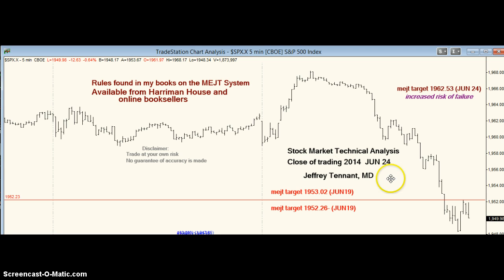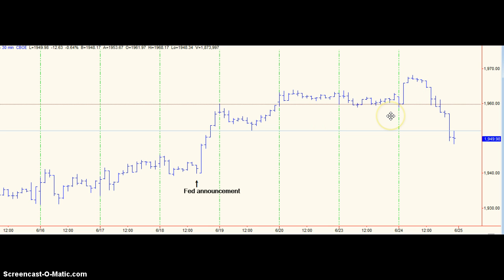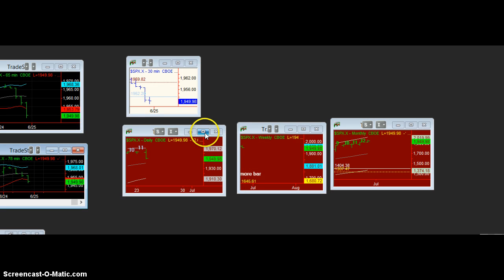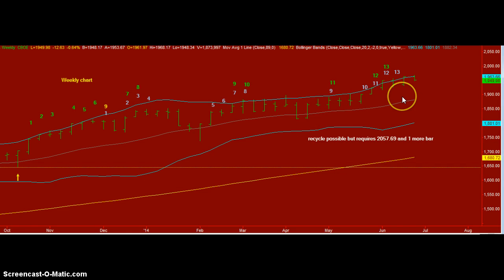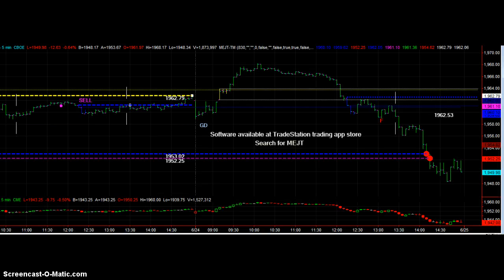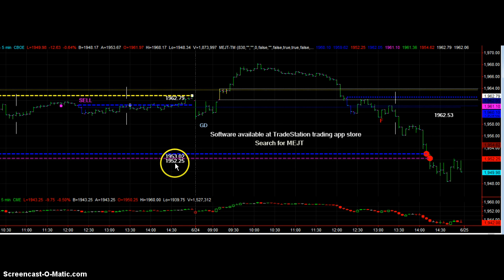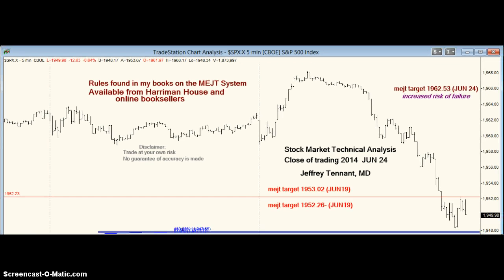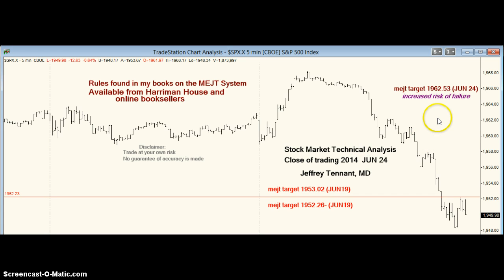mejt stock market forecast 24 JUN 2014